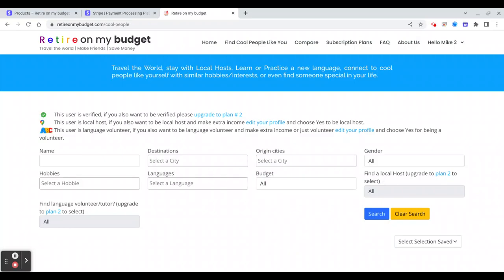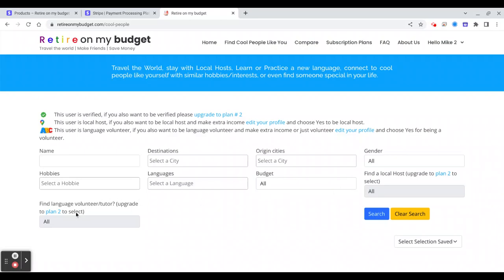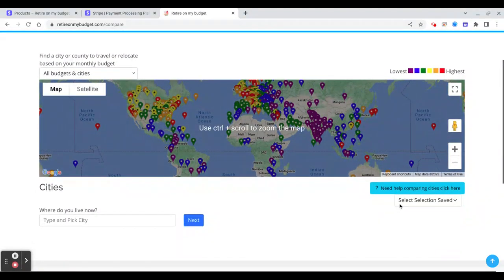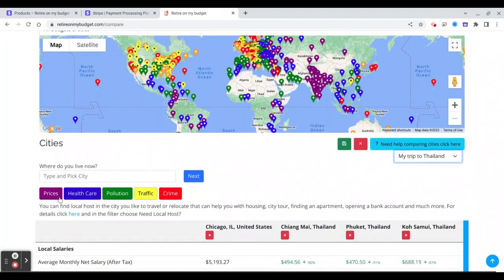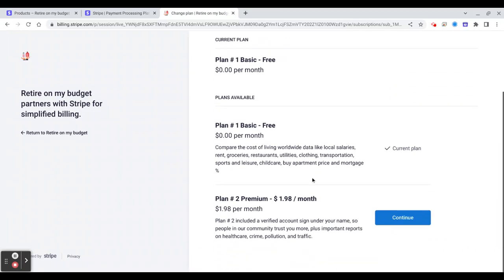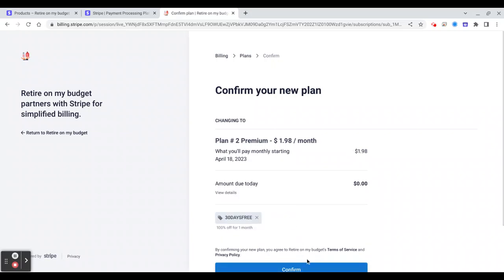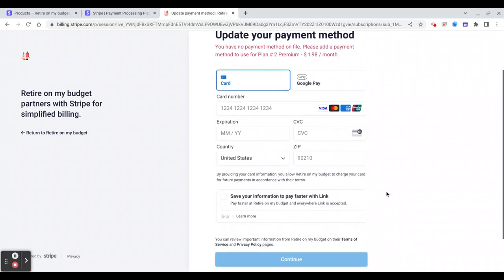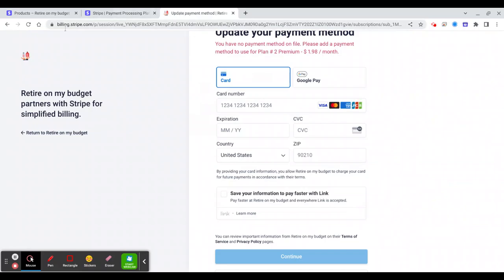How to upgrade to plan # 2 on Retire on my Budget, why you want to do it and how to use promo code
Video # 2 - How to upgrade to plan # 2 on Retire on my budget and use the promo code

Promo code
30DAYSFREE  for 30 days for plan # 2 complimentary access.

Our website is secure and your data is protected from internet threats.

Here is a link to schedule one on one online meeting to discuss your specific situation